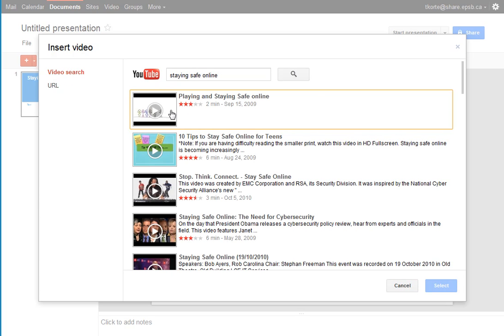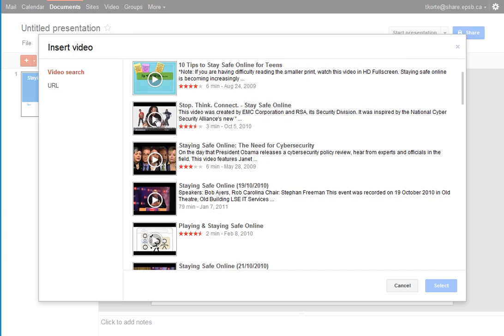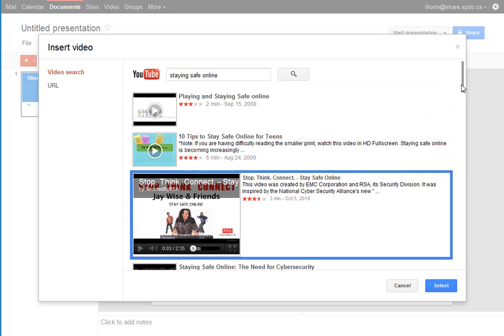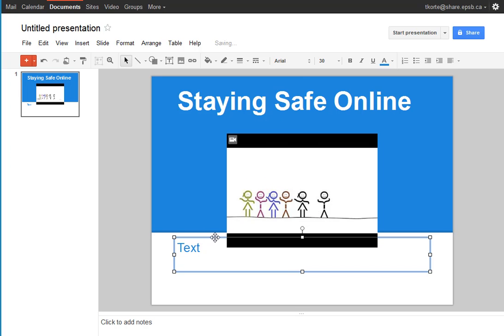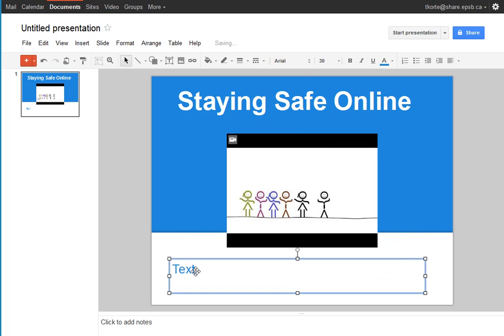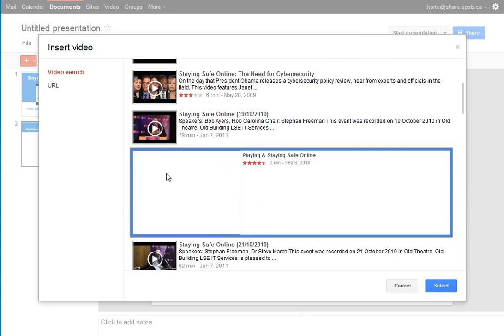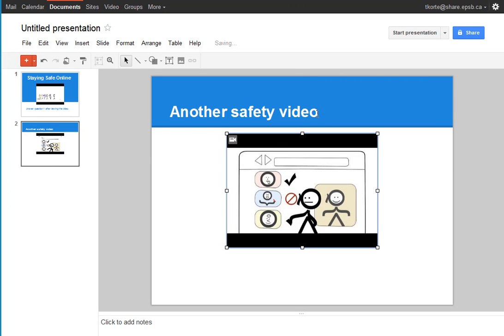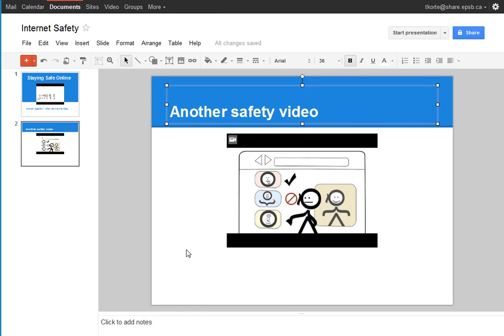Insert a YouTube video into a Google Presentation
Do you like using YouTube videos in class